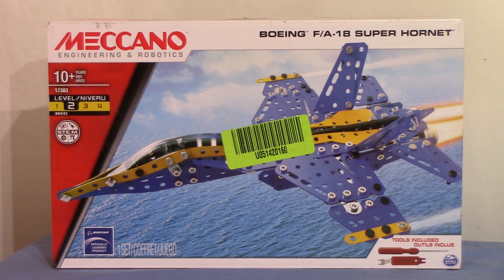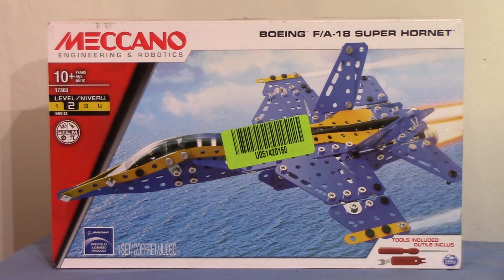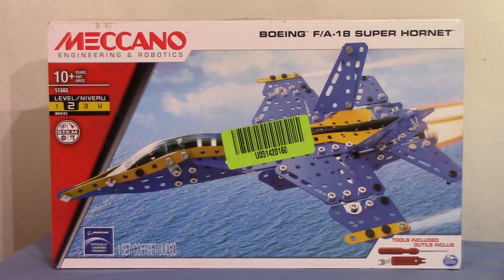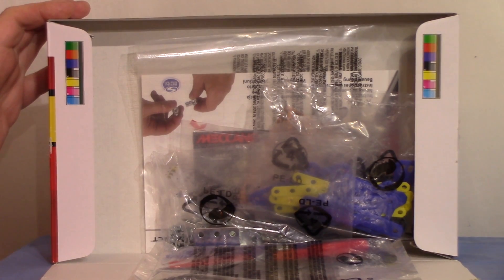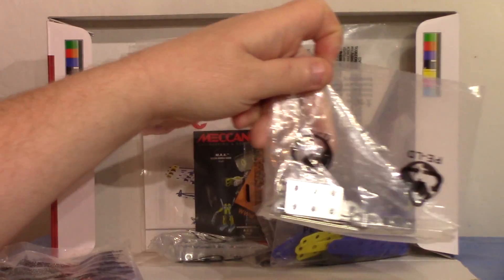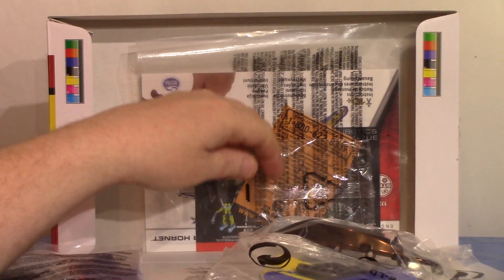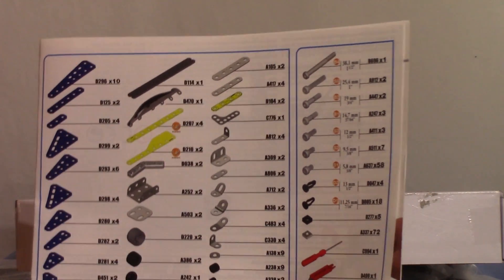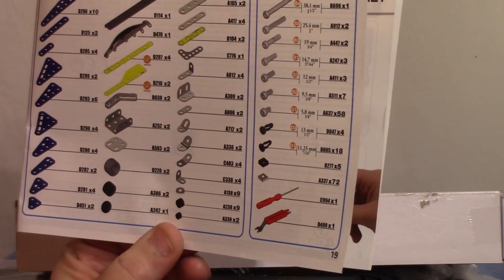MECCANO ENGINEERING & ROBOTICS BOEING F/A-18 SUPER HORNET SET REVIEW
A look at another of the latest sets.